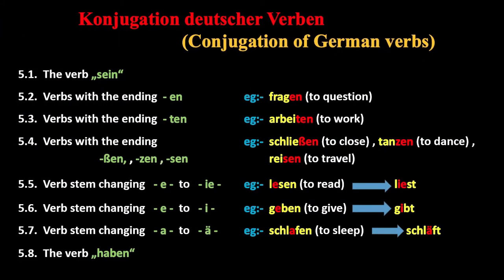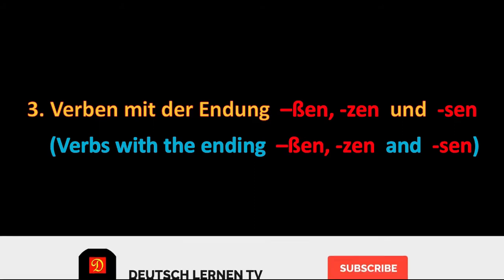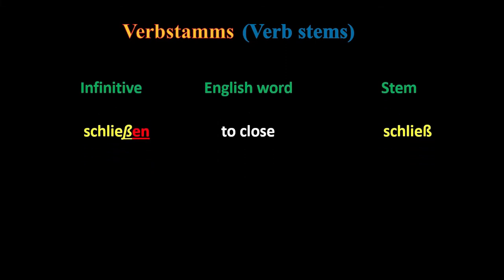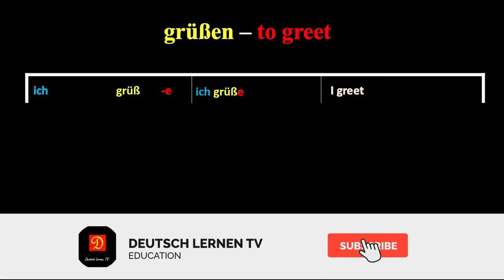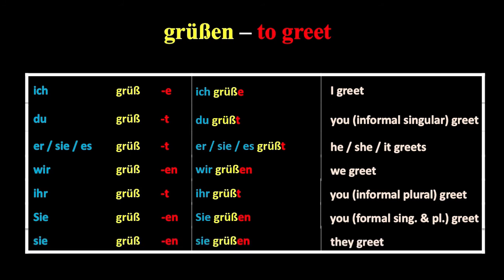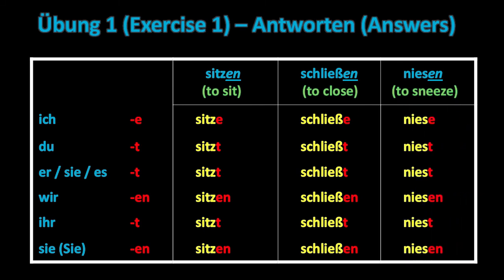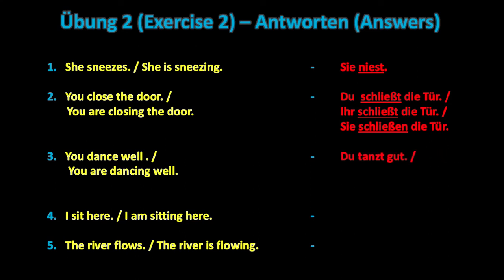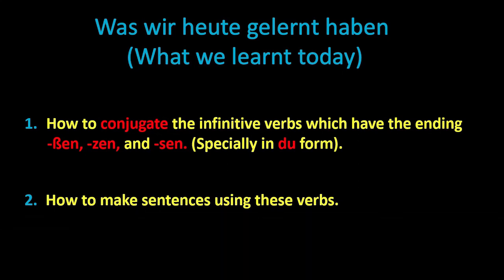Deutsch Lernen TV - Par 5.4:- How to conjugate the German verbs end with "-ßen", "-zen" & "-sen"?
From this video, you'll learn how to conjugate the verbs that end with -ßen, -zen & -sen. And also how to use those verbs in sentences. Watch the lesson, learn and enjoy it.

Directed by : Unknown Media
Created by: Christine Chamindra
Narrator: Christine Chamindra